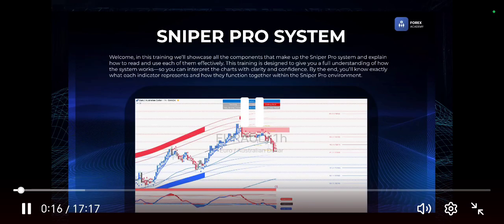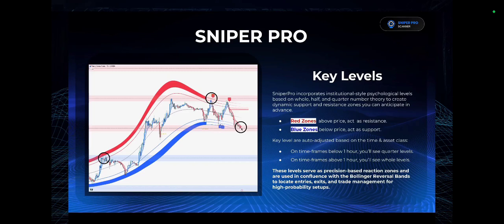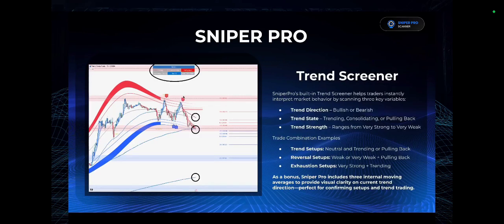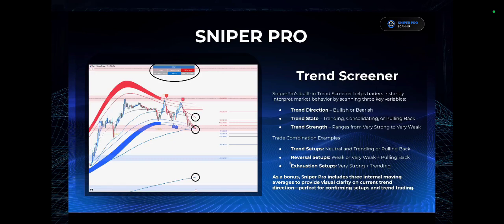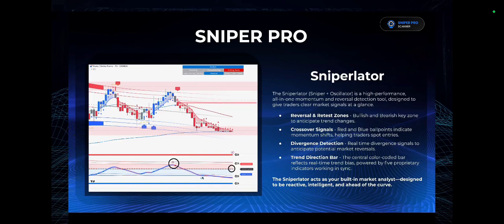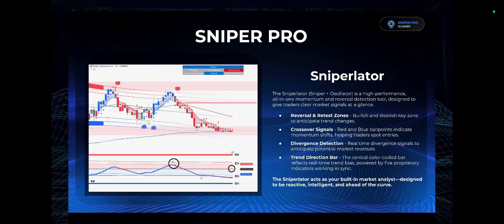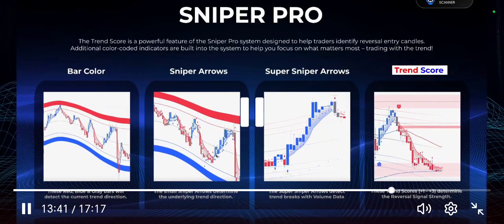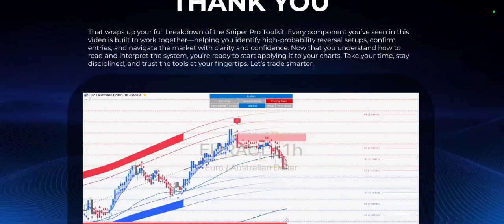14. jul 2026.